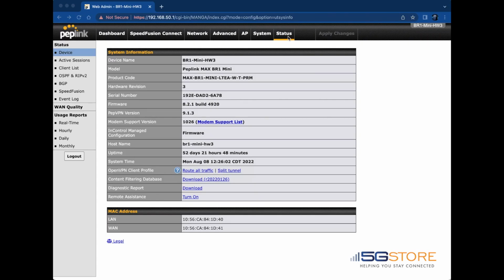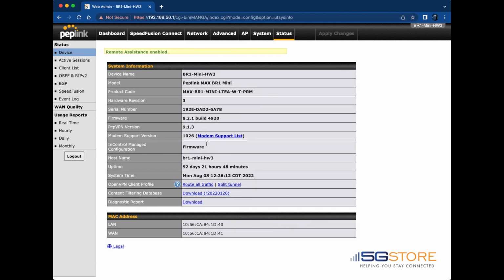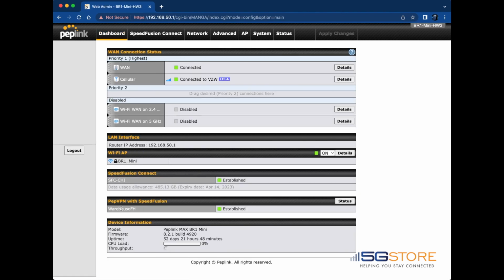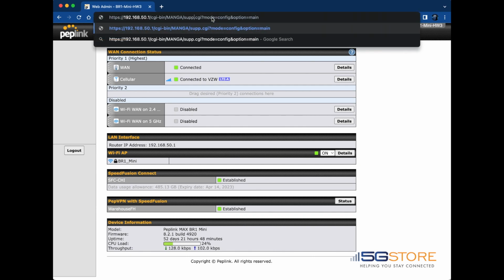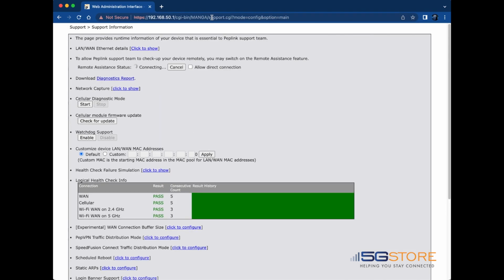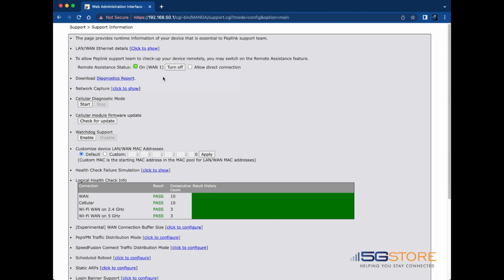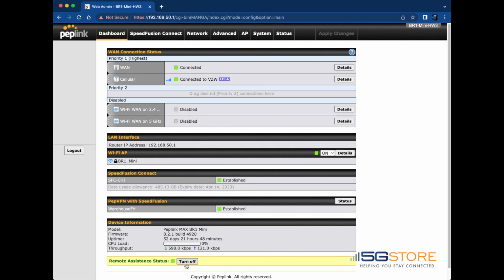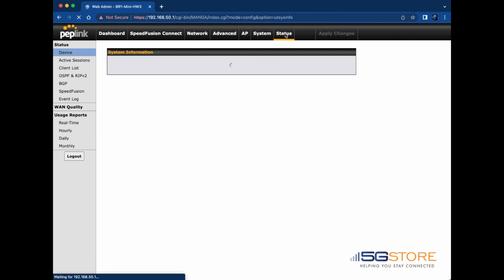Peplink Remote Assistance - How to Enable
When support on your Peplink device needs to be escalated, you’ll typically need to enable Remote Assistance. This video will show you how that’s done.